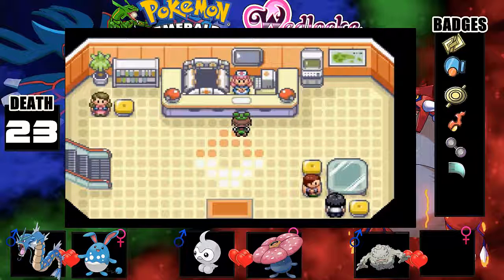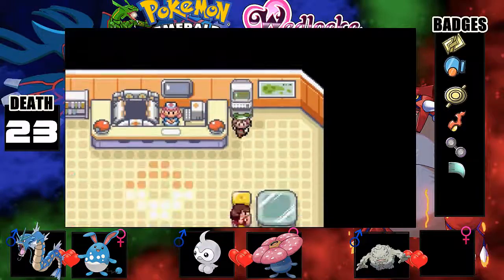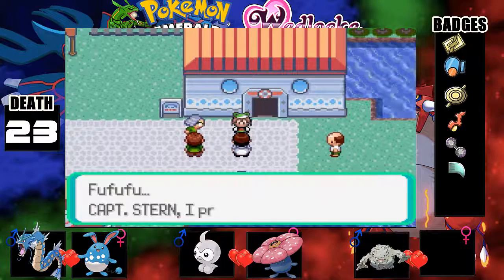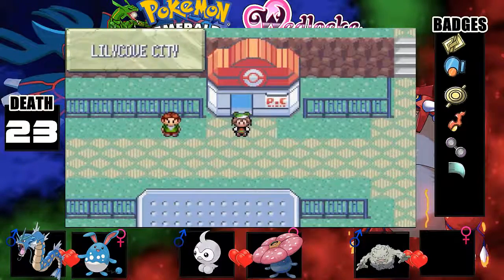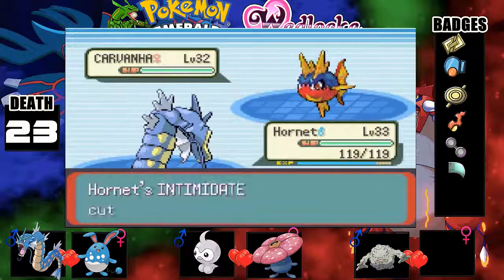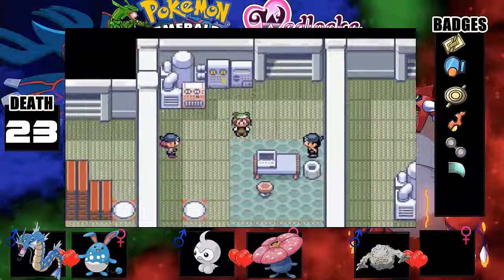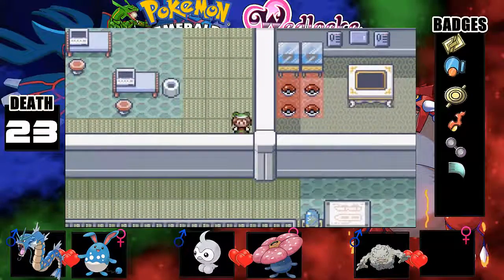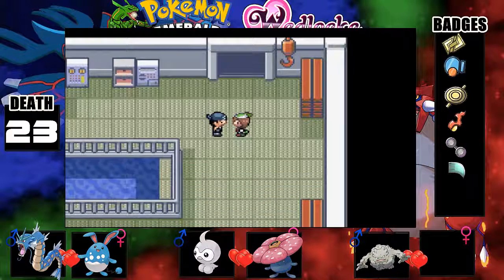Pokemon Emerald Wedlocke Episode 32- No One Can Stop Me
OhHellNo! Whats up my cool dudes I'm DualingDude and welcome back to the Pokemon Emerald Wedlocke.